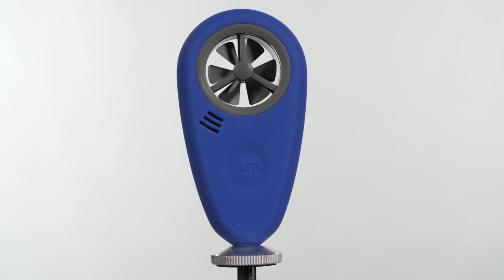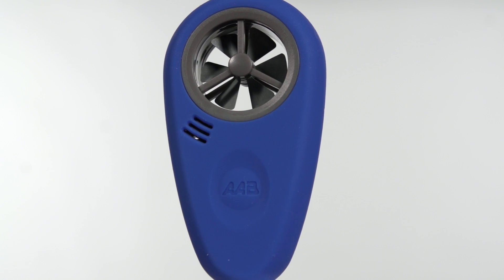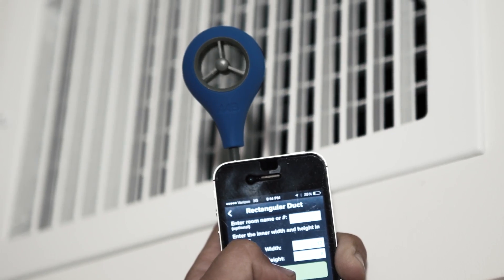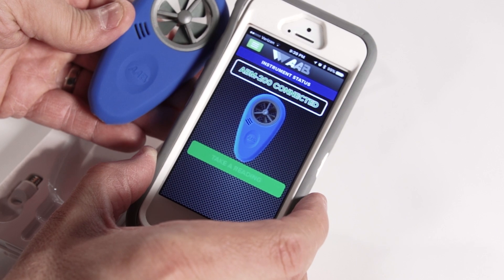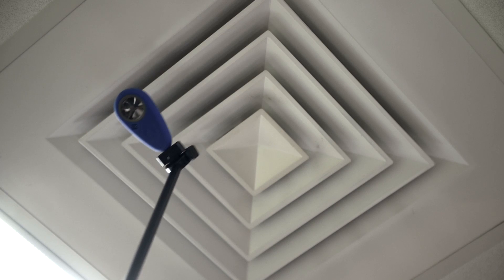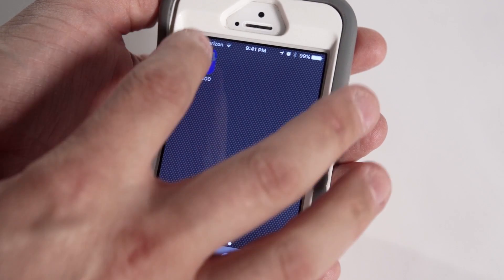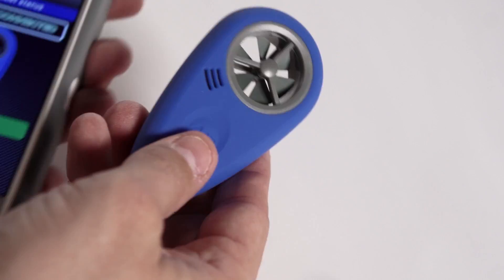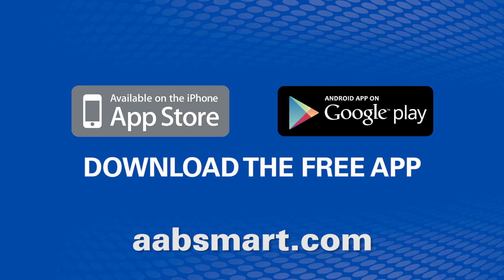ABM-200 Wireless Airflow Meter & Environmental Meter from AAB Smart Tools (Part 1- Introduction)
The ABM-200 has all the features of the ABM-100 and more - plus it’s wireless!  Uses Bluetooth Smart Wireless to Connect to your Smartphone or Tablet. No need to plug into your smartphone or tablet. The device transmits the data directly to your smart device.

Easy to Use and Accurate Readings For:
• Airﬂow Velocity
• Airﬂow Volume
• Relative Humidity
• Wind Speed/Direction/Gusts
• Indoor vs. Outdoor Conditions
• Feels-like Temperature
• Dew Point
• Air Density
• Barometric Pressure
• Generates Personalized Professional Reports

Please note that we are often asked the maximum volume of airflow, this is totally dependent on the size of the duct. For example 12,320 fpm through a 20” x 24” grille is 41,028 CFM. So the range of this meter goes high enough to satisfy any practical HVAC application.